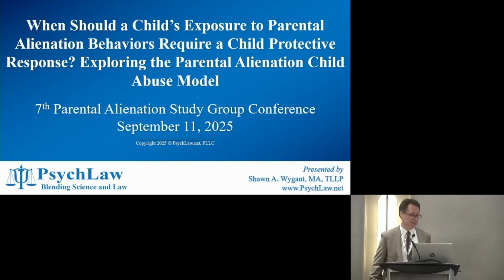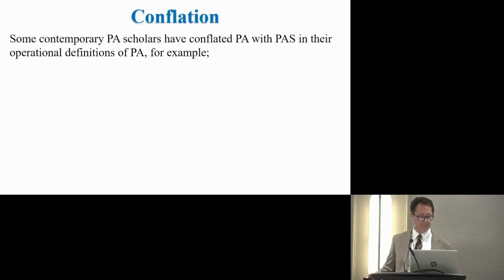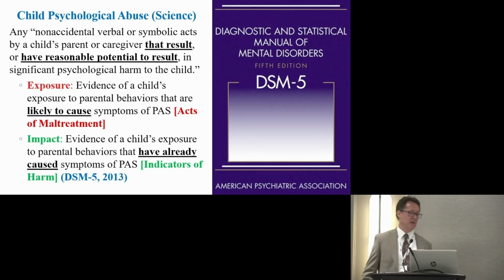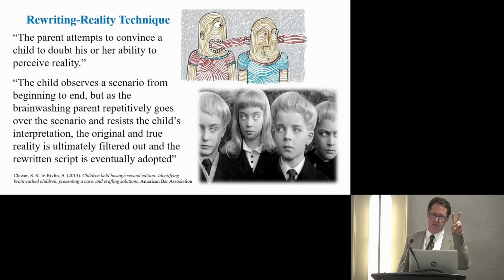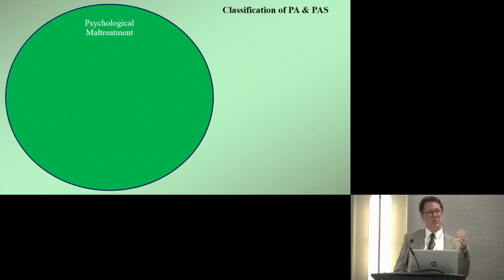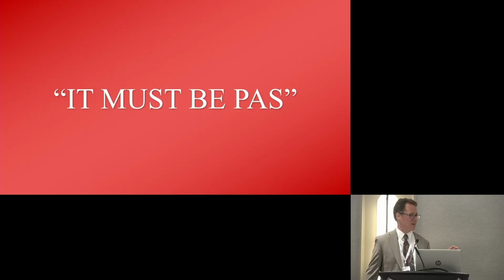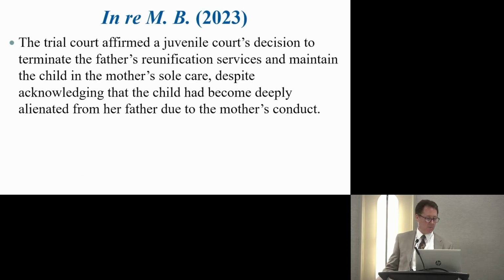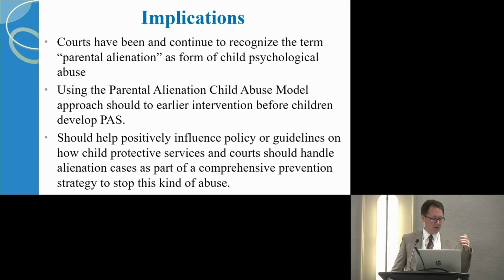03 Shawn Wygant